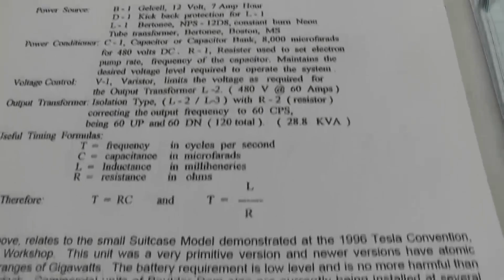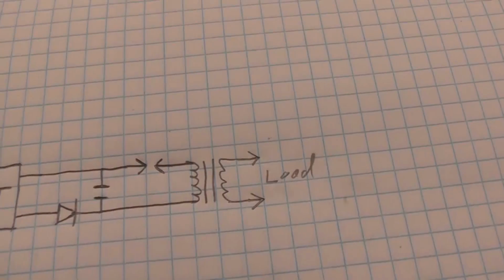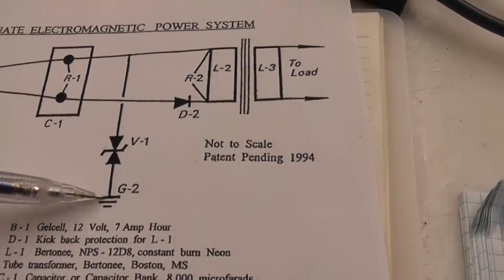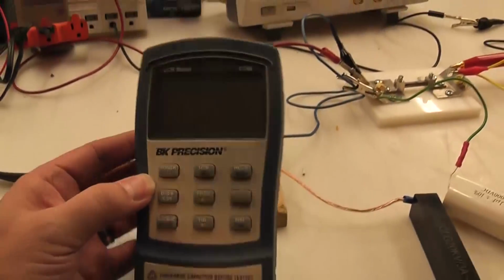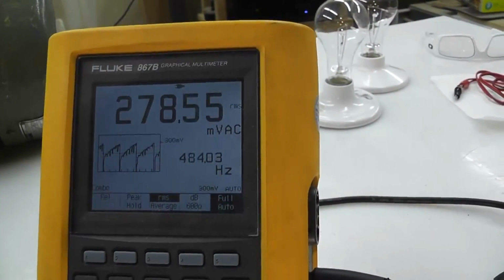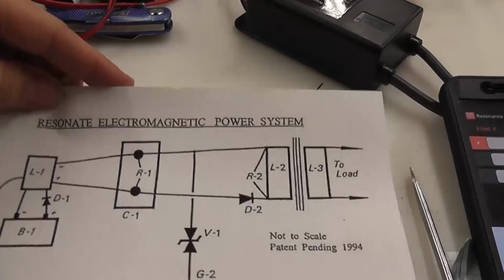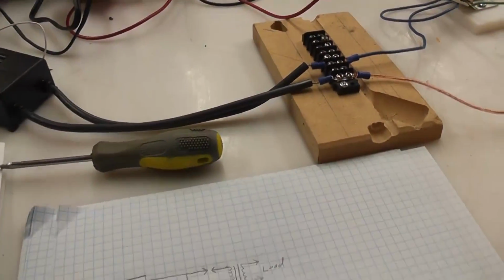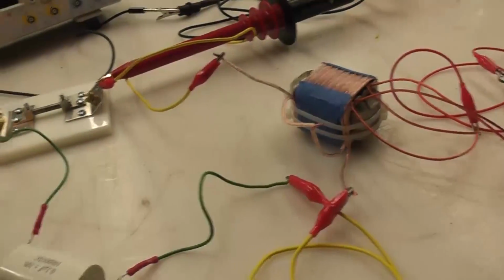Don L Smith Suite Case Device Review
This is a response to some comments I posted on someone else's vid. I told a couple of people that I would make a vid and show my take on this. Hope this helps!

There is a spot in the vid where the spark gap frequency kind of mutes me out, just an fyi.